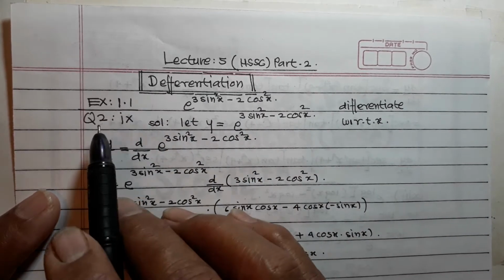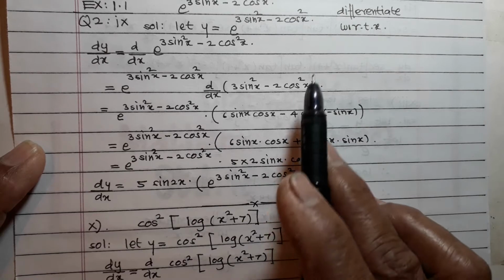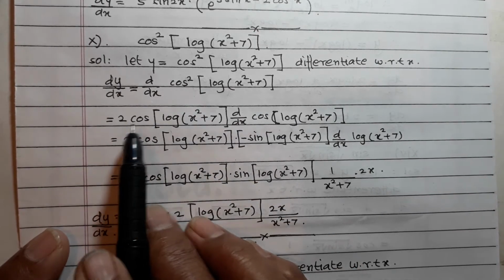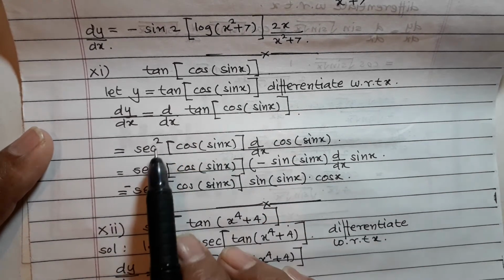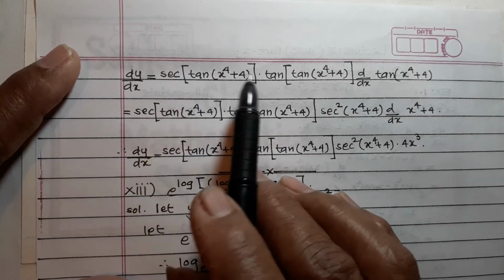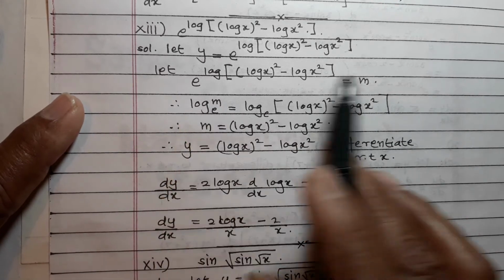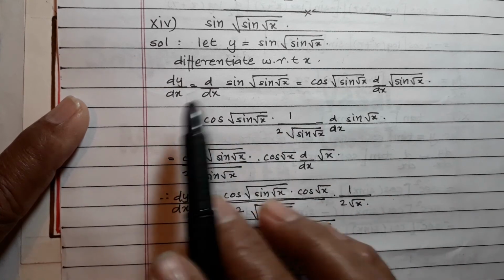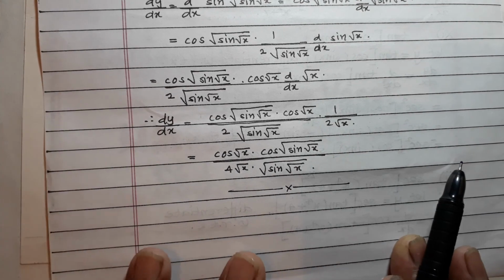Lec-5.Chap:1.HSSC.Board Std.12th. "Diffrentiation".